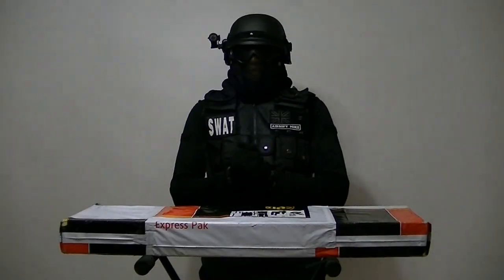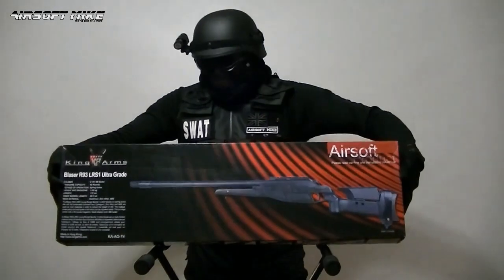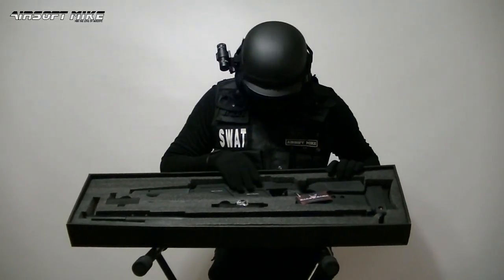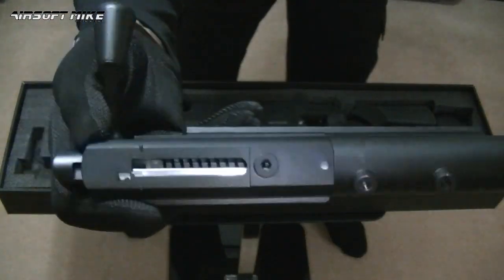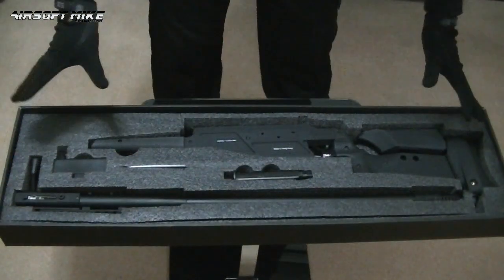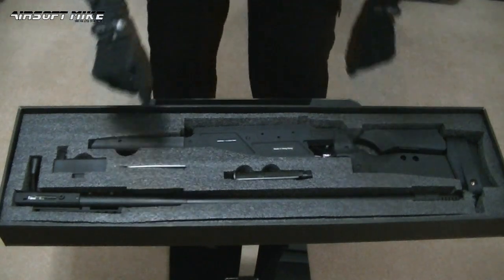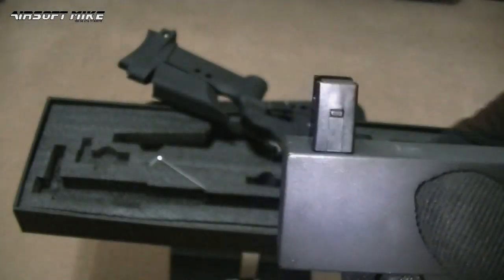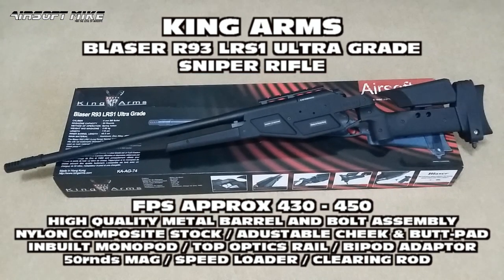KING ARMS BLASER R93 LRS1 ULTRA GRADE / UNBOXING AND ASSEMBLY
Here I am unboxing and assembling the cool looking King Arms Blaser R93 LRS1 Ultra Grade!